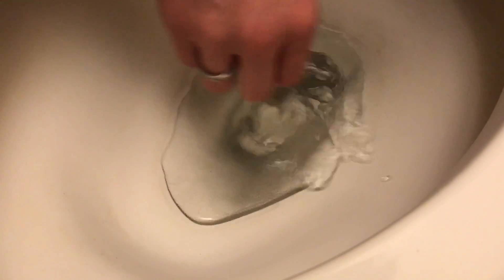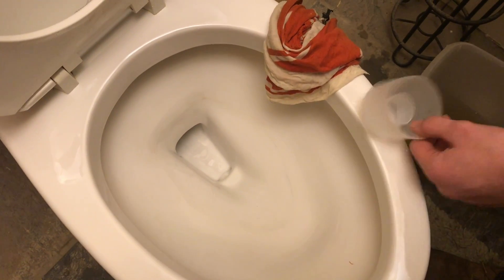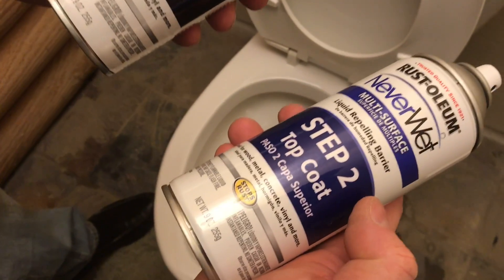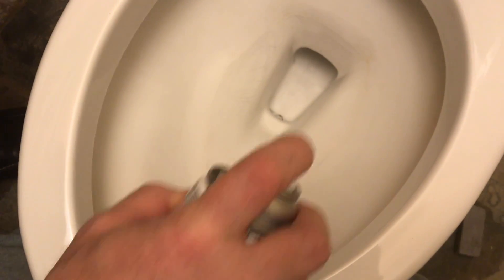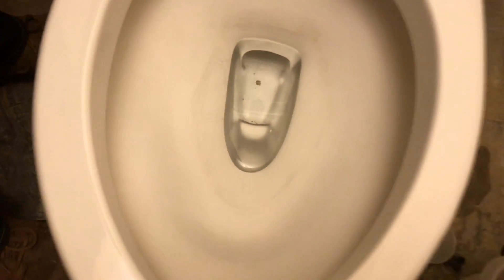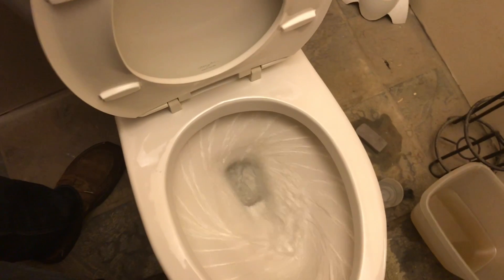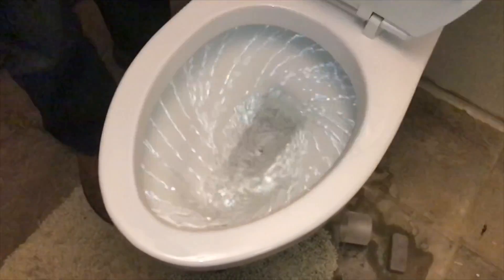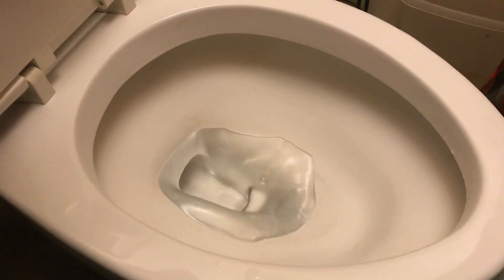how to create a HYDROPHOBIC self cleaning toilet!!!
I hate cleaning the toilet! I had an idea what if I sprayed that never wet stuff from rust oleum onto the toilet. If nothing sticks to this hydrophobic surface would it be easier to clean the toilet. I couldn’t wait to try this. I found never wet at Ollies for a dollar, so there’s really nothing to lose except a dollar. So I drained all the water out of the toilet make sure that it was totally dry by using a hair dryer, then put part one and then park to just like the directions say. Wow! Wow! You have to see the video to see how a toilet looks before and after hydrophobic compounds are put on the surface.